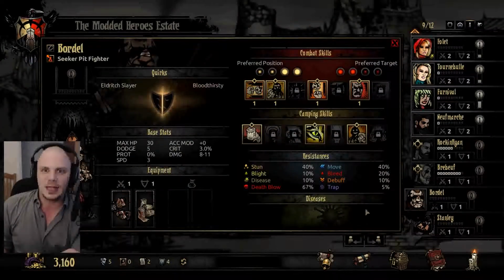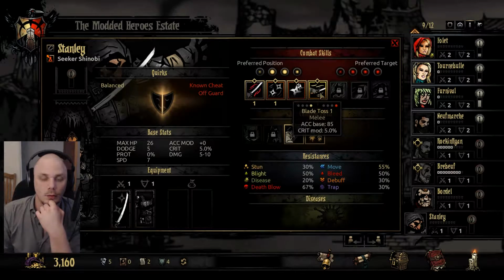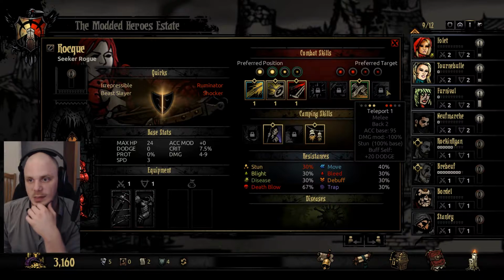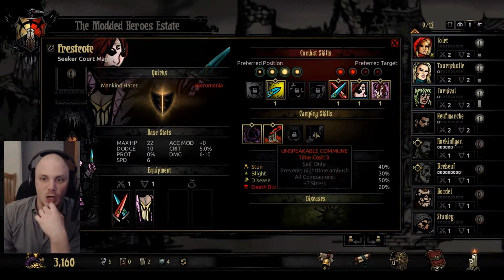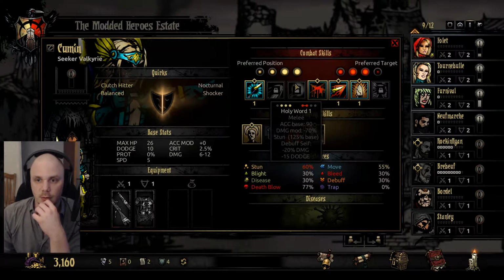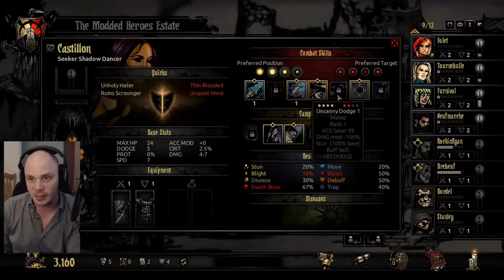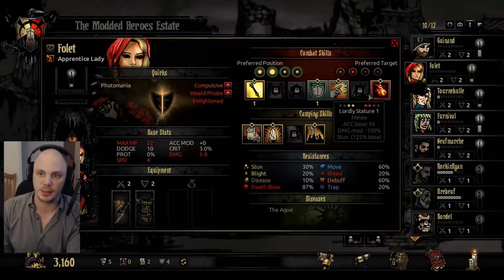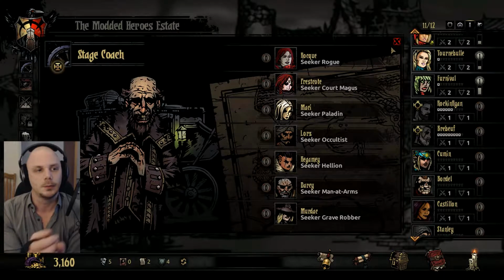Reinforcements have arrived - Raven Plays Modded Heroes #6 (Darkest Dungeon)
On top of putting 5 videos a week on Youtube:
And I am part of the CGN community, a great bunch of people! Make sure to join them using